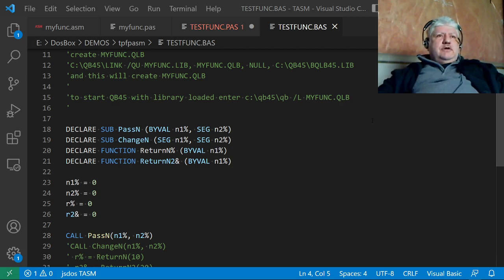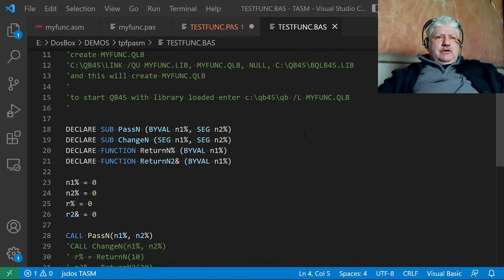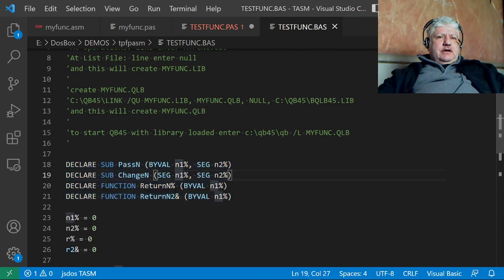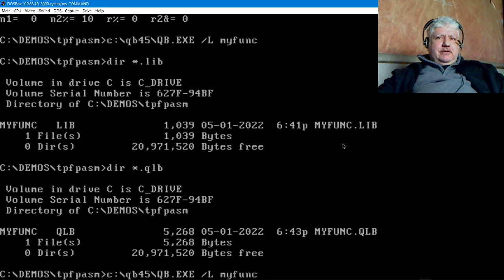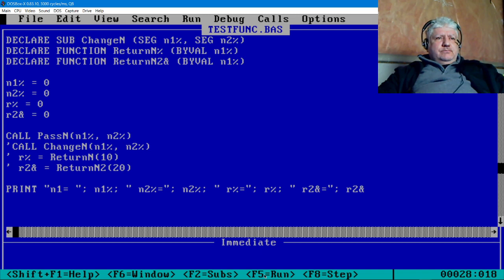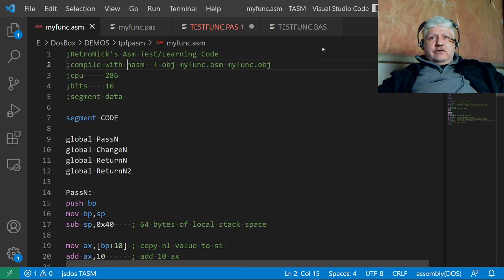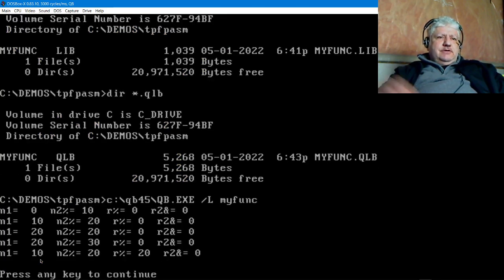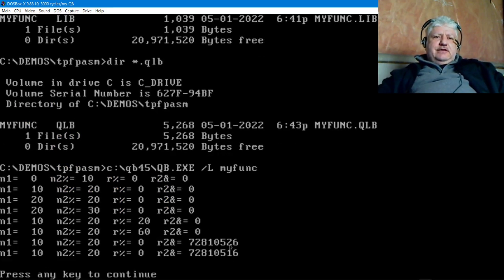QuickBASIC And NASM - Day 124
In my quest to expand my assembler knowledge i was able to use my previous asm test function in QB45